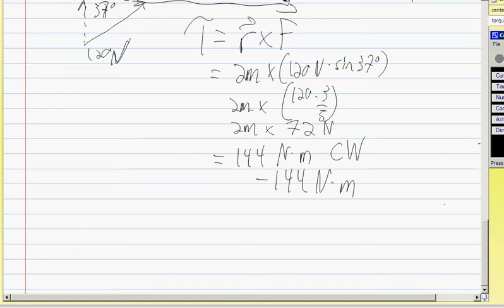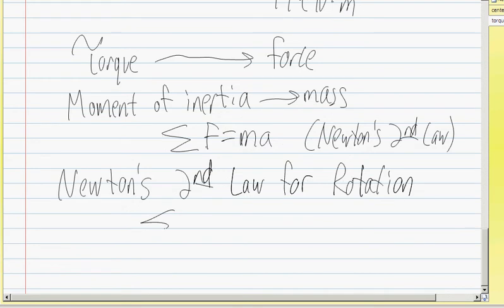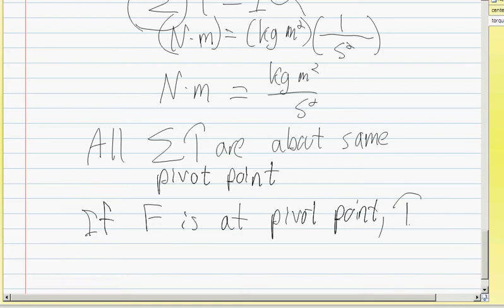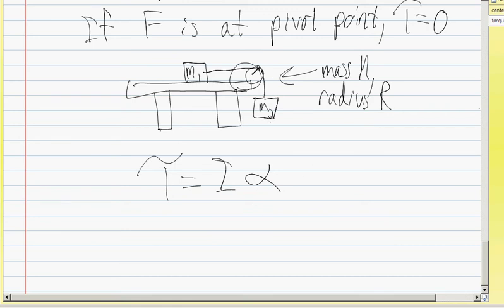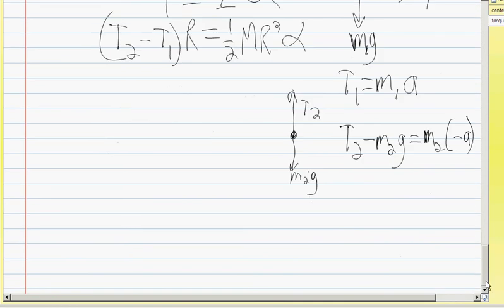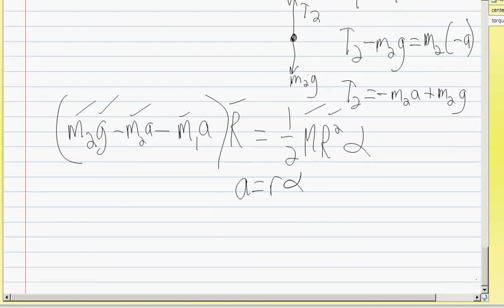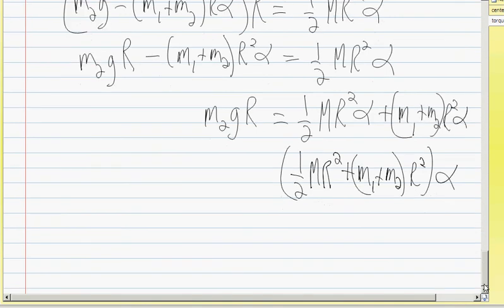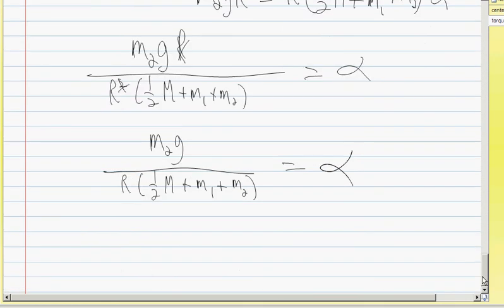torque tang acceleration